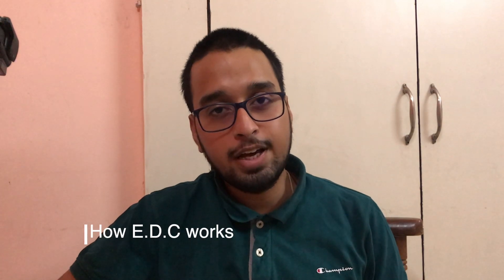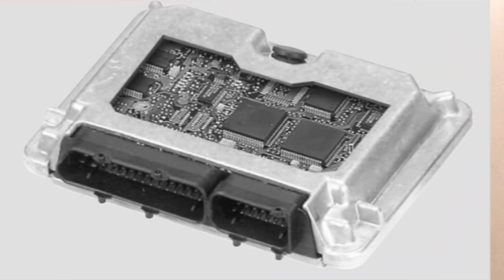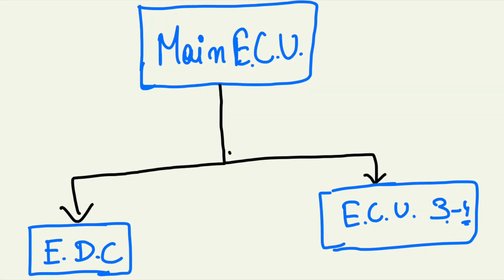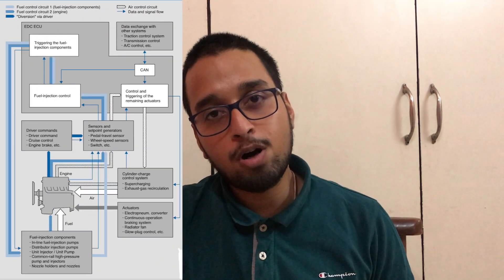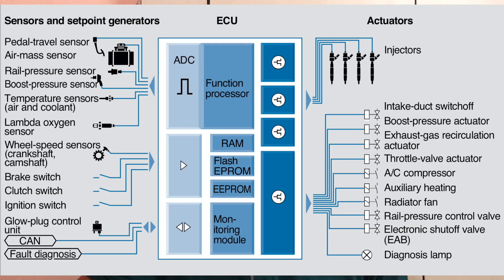How Electronic Diesel Control system Works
Electronic diesel control is a crucial part in modern diesel vehicle it helps in minimizing the emission and controlling the vehicle performance. This EDC is sub divided into 3 part
Sensor and desired value generation
Control unit
Actuators
If we talk about system requirement.
Present day development in the fields of diesel technology is focused on lowering the fuel consumption and exhaust gas emission. The Gas that are to mainly be treated is NOx CO and HC and Particulate matters. While Increasing the engine the performance and torque output. This BS6 is going to mainly focus on emission norms we are using several after-market products to minimize the emission from the vehicle.
To control these all after-market product like DPF and all we need a commanding brain. We are not only using this system we are also regenerating them to minimize their cost on service. The demand of performance and comfort increase the demand of EDC specially with regard to.
Hight fuel injection pressure
Rate and duration of discharge
Temperature dependent excess fuel quantity for stating
Control of idle speed independent of engine load
Control EGR

Operating concept
Electronic Diesel Control is capable of meeting the demand and requirement of OEM and other manufactures. In contrast with diesel engine vehicle with conventional mechanical fuel metering system driver has full control on full on fuel injection quantity, but with EDC system driver does not have direct control. The injected fuel quantity has is determined by number of influencing variables.
The Acceleration pedal position
The engine operating status
Engine temperature
Traction control system
EGR emission level
The control unit control the injected fuel quantity on the basis of this influencing variable. Start of delivery can also of varied. The demand comprehensive monitoring concept that detect inconsistence and initiation appropriate action accordance with the effect. EDC has different number of control loops.
EDC allow to exchange data with other electronic system like TCS, ETC (Electronic transmission control) and ESP system. As the result engine management system can be integrated in the vehicle overall control system network, thereby enabling function such as reduction of engine torque when automatic transmission change gear, Regulation of engine torque to compensate for wheel spin disabling the fuel injection by the engine immobilizer
The EDC system if fully integrated in vehicle diagnostic system. It meets all OBD system.
Now let’s talk about its other component that contribute majorly into the working of EDC system.
Sensor and Setpoint generation detect the operating condition and set point value (switch position) this get converted into electrical signal.
The electronic control unit process data from the sensor based and setpoint generation based on specific open and closed loop control algorithm. It controls the actuator by mean of electrical output signal. In addition, they control unit act as an interface to other system and to the vehicle diagnostic system.
Actuator convert the electrical signal into mechanical output.

Team TNT
Shubham ojha